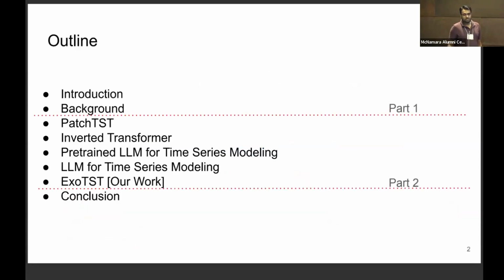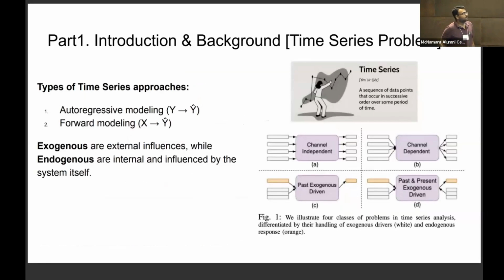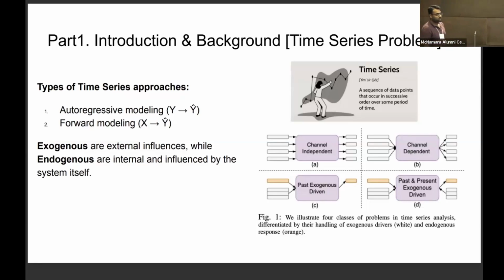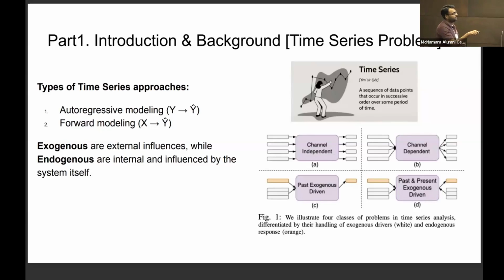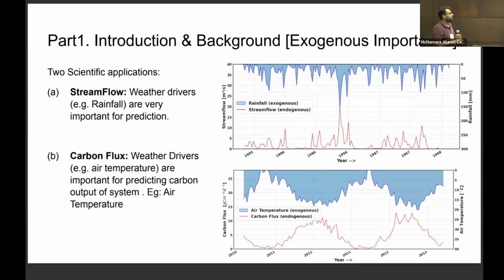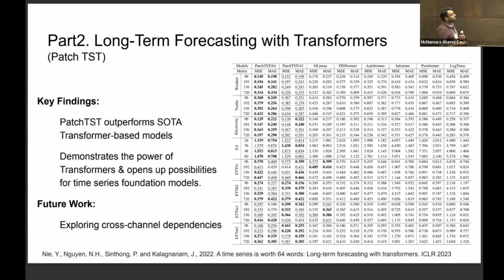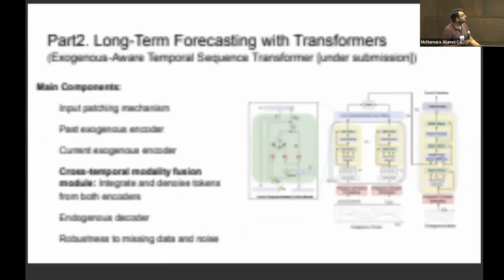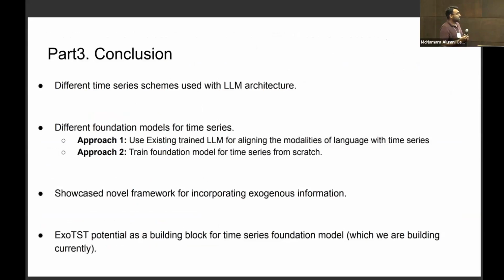9 Tayal KGML2024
Dr. Kshitij Tayal, Postdoc at Oak Ridge National Lab, spoke on "Large Language Models for Time Series Forecasting" at KGML2024 at the University of Minnesota Twin Cities.